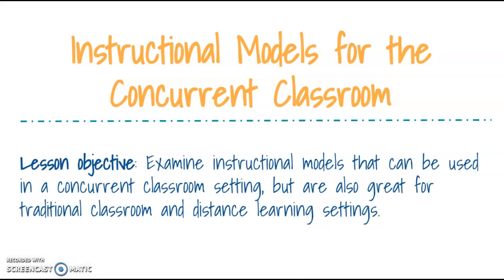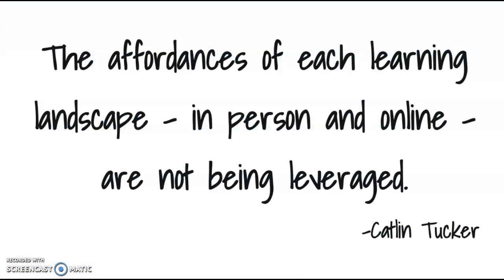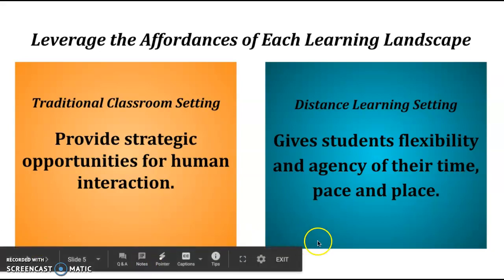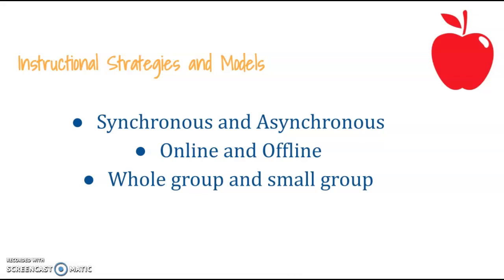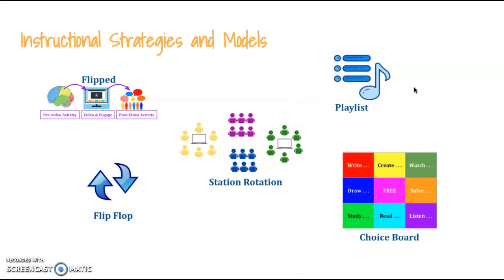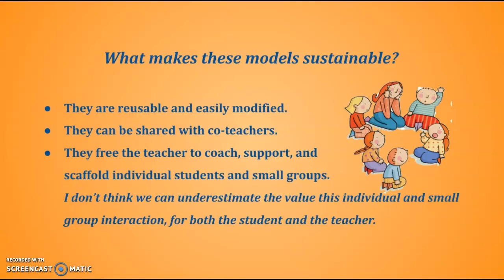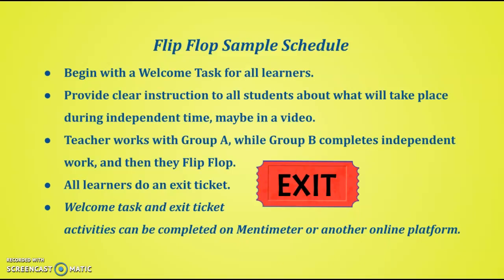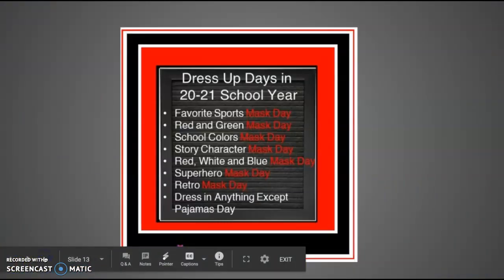Instructional Models for the Concurrent Classroom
Check out ideas for teaching in the age of concurrent classrooms, but note that these ideas can benefit you regardless of your current learning landscape. Click here for a list of all the resources mentioned in the video